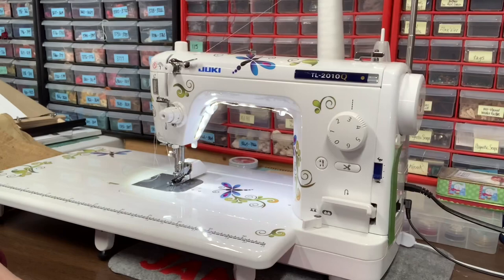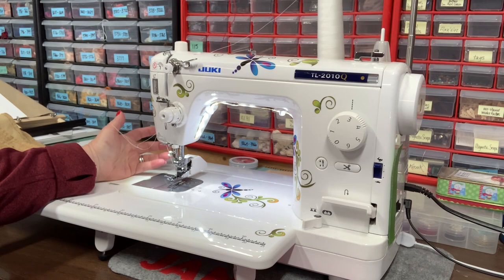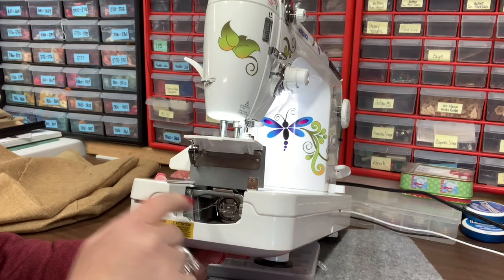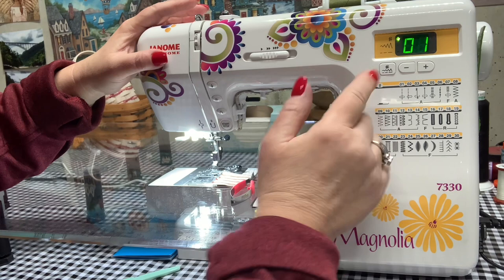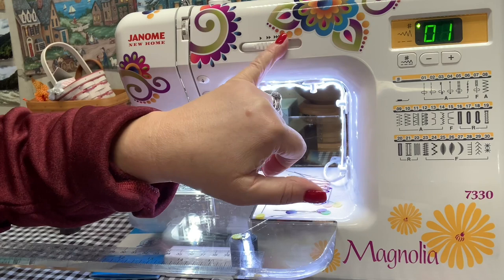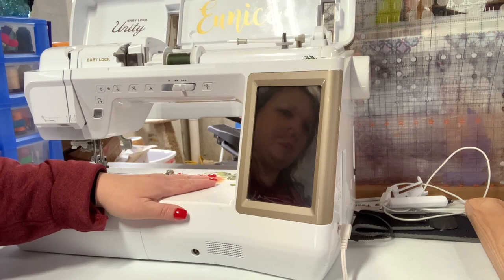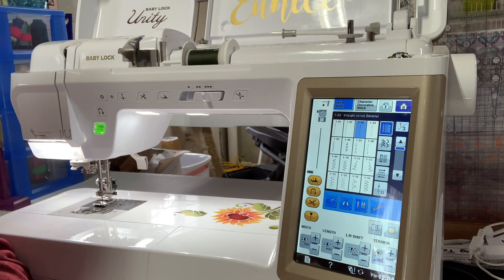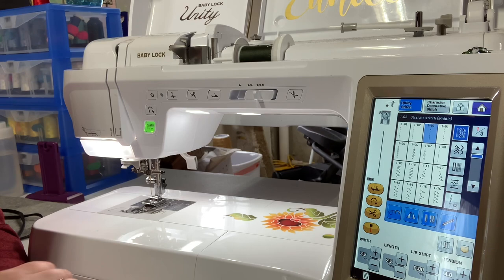Sewing Series #1 - Choosing the right machine for you - Vonna, The Twisted Stitcher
This video shares and contrasts different models of sewing machines for viewers to understand differences between standard and computerized machines, entry and high end machines, top selling machine companies in the world and different options that may come on a machine to determine what options would work best for you in your sewing adventure.
This video is based on data and work experience in the sewing machine industry that I have learned through training and working with machines at my local quilt shop, where I have sold sewing machines for 3.5 years.